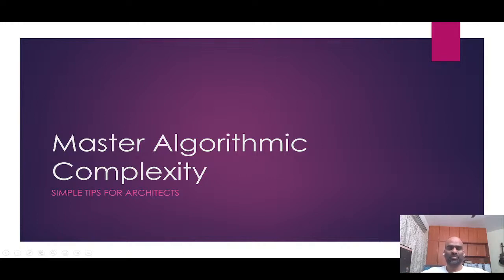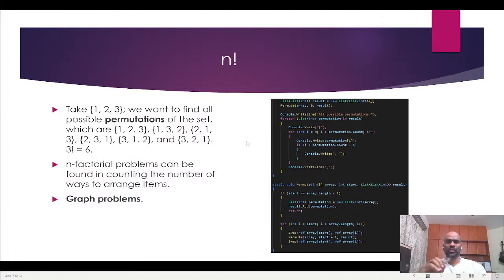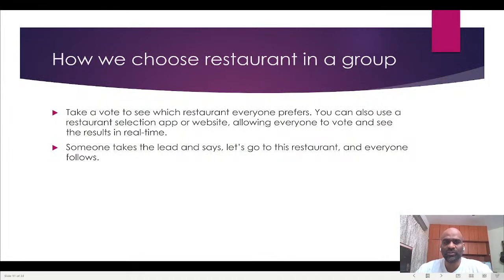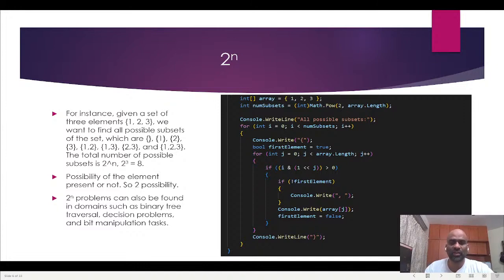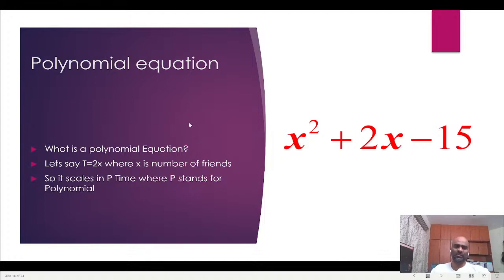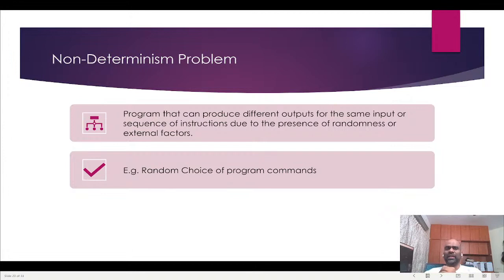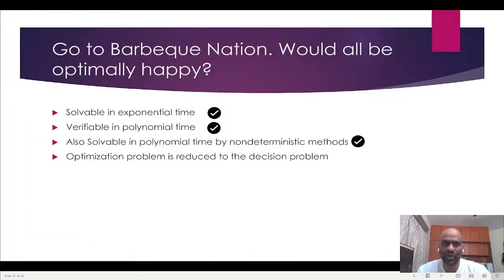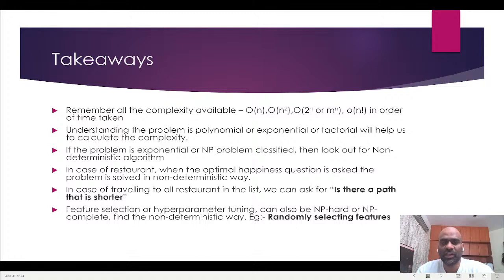Master Algorithmic Complexity: Simple Tips for Architects!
1. The basics of algorithmic complexity include NP-hard problems, deterministic and non-deterministic algorithms, and combinatorial optimization.
2. How these concepts can be applied to architecture to solve complex problems and create efficient designs.
3. Simple tips and tricks for mastering algorithmic complexity and applying these techniques to architectural projects.
4. Insights into the latest architectural trends and how algorithmic complexity shapes the industry.
5. How machine learning can optimize designs and solve NP-hard problems in architecture.
6. Opportunities to network with like-minded professionals and gain valuable knowledge and skills for your career.
7. A chance to explore and discuss case studies and examples of how algorithmic complexity and machine learning can be applied to real-world architecture projects.